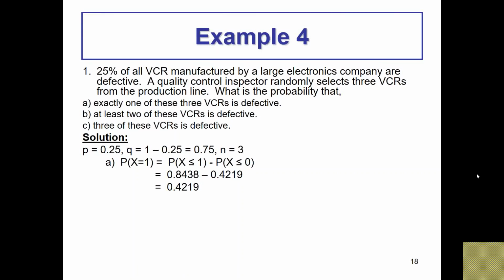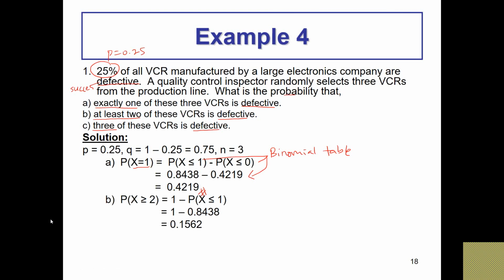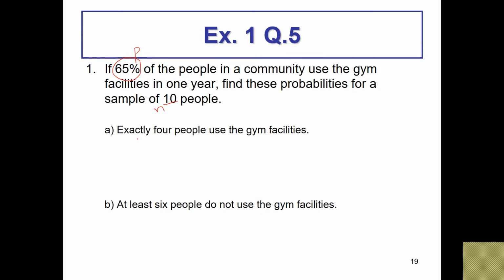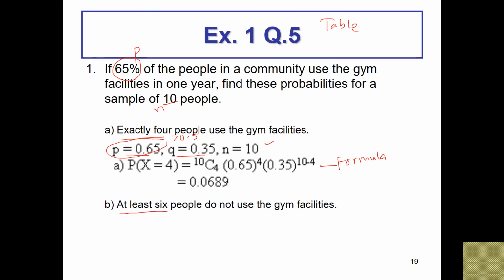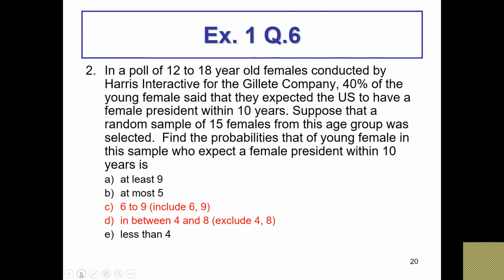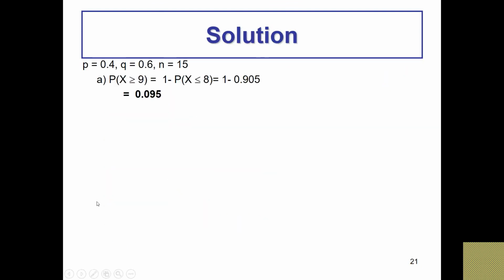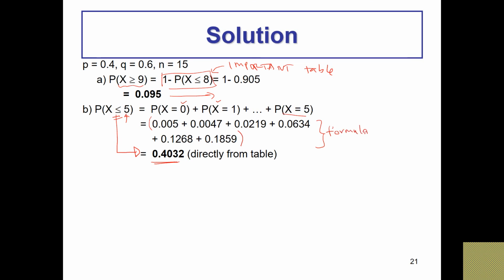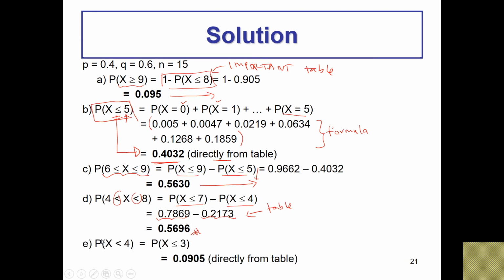SQQS 1013 Chapter 5 Part 5 Example 4 and Exercises